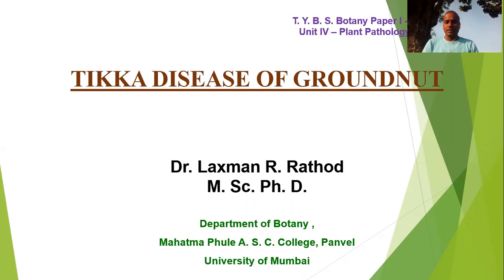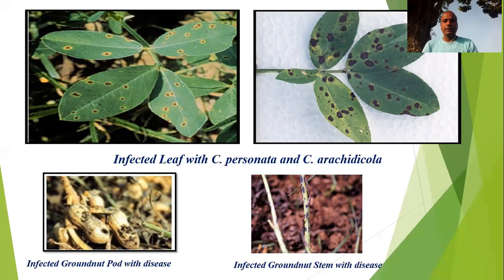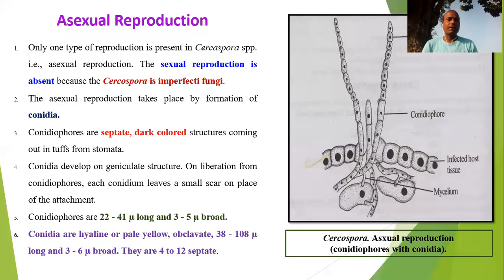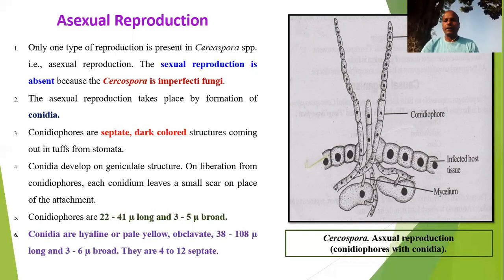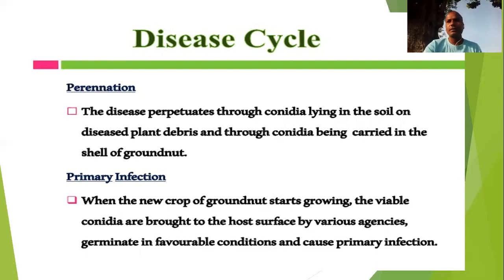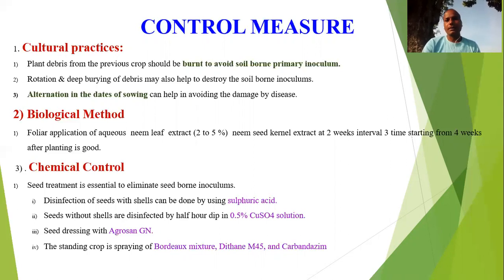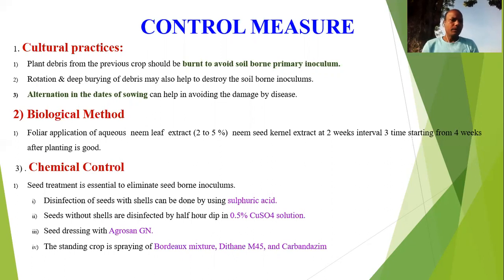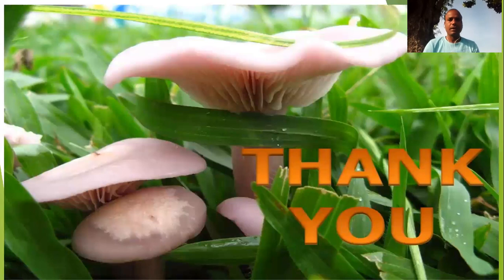15 September 2020